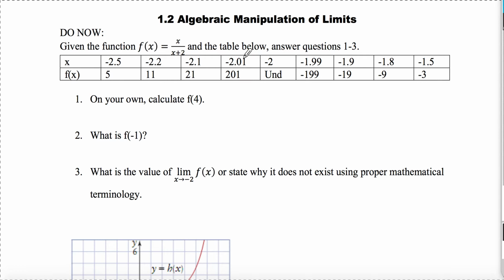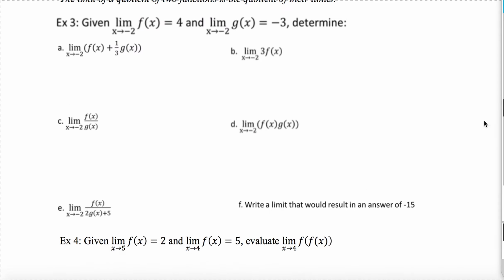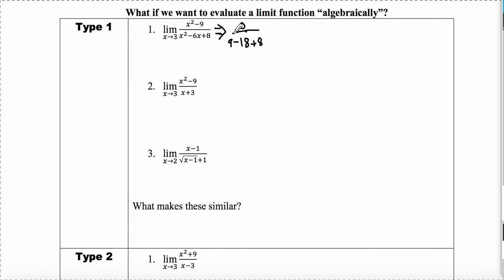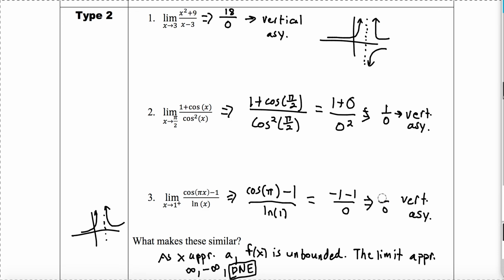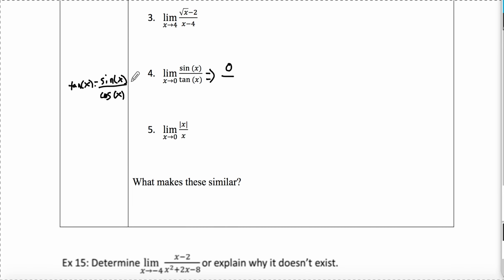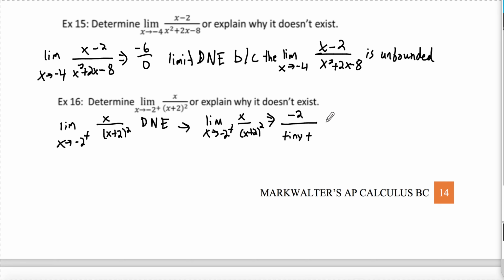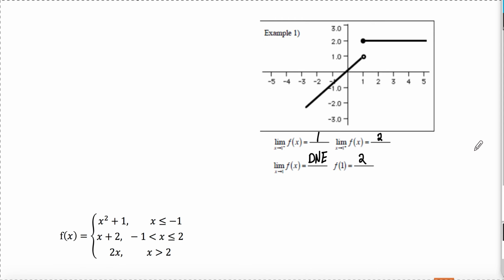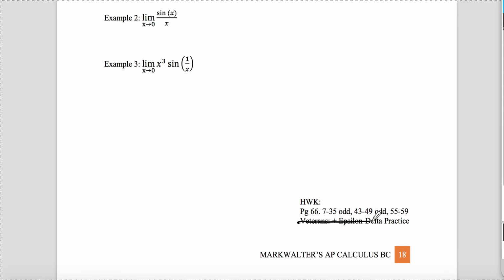AP Calculus BC Lesson 1.2 Algebraic Manipulation of Limits